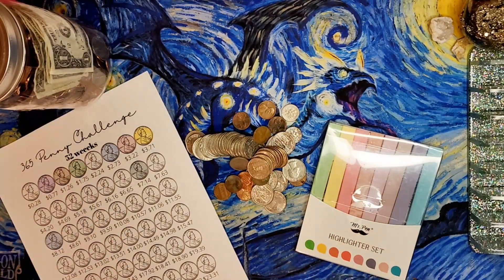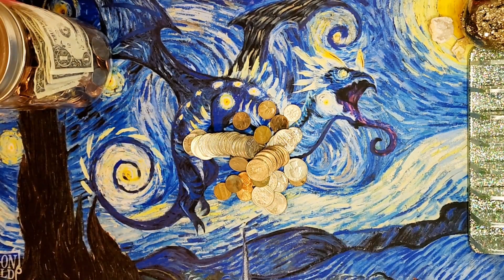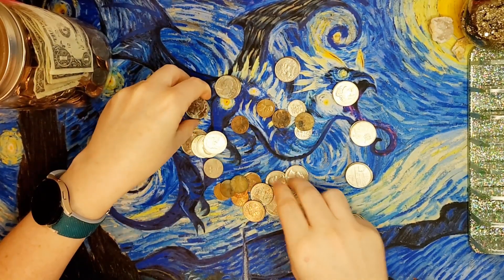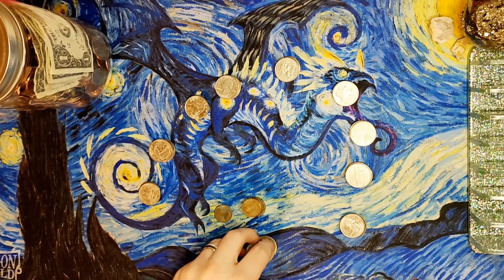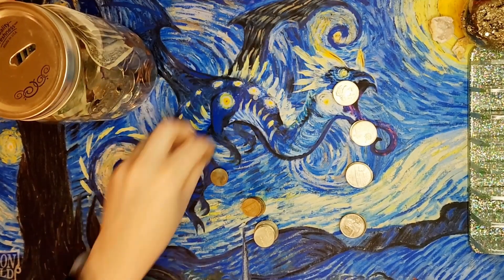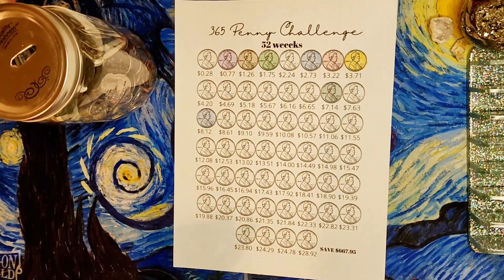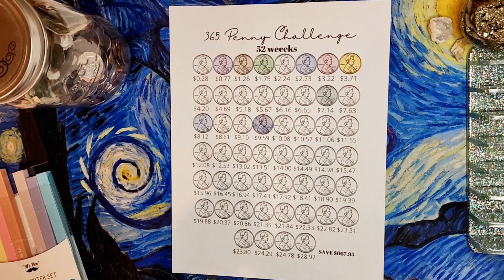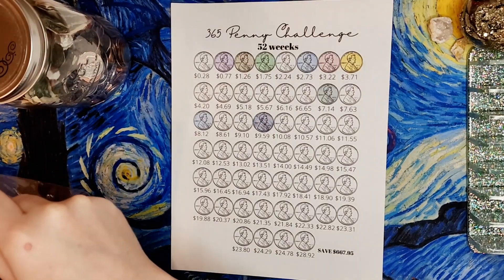Counting My Change | Penny Challenge | November 2023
Happy Sunday! In this video, I am counting my change from my wallet for the Penny Challenge.

Mojo's Money is a budgeting, cash stuffing, mortgage pay-down, sinking funds, and financial topics channel. If that is your thing, come along for the ride!